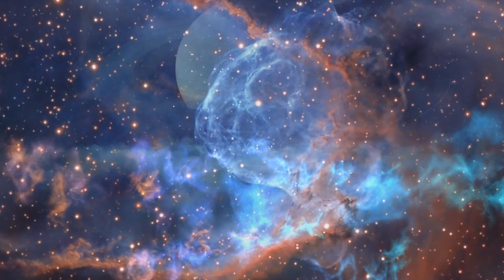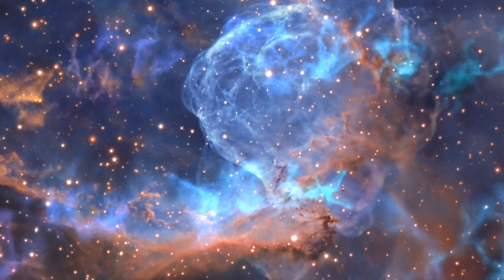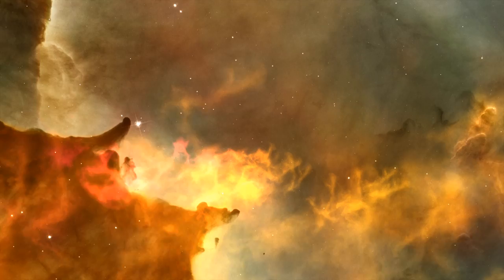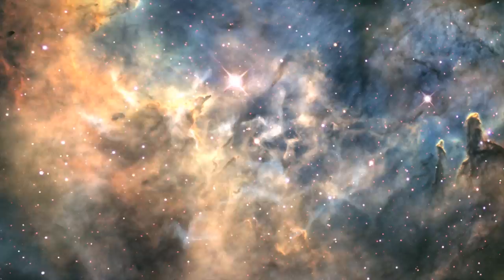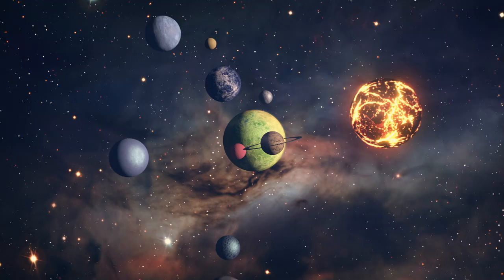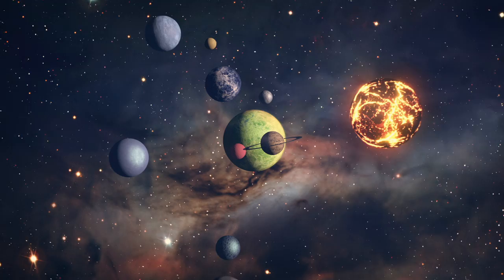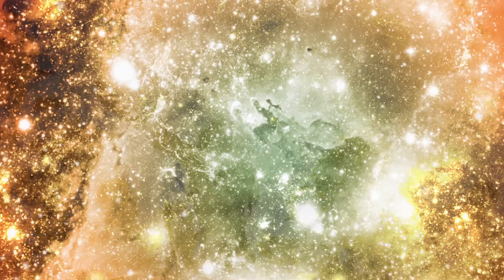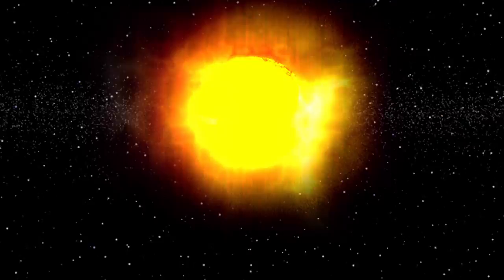StarStruck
Mind-blowing modulatory romp through a chaotic cosmos by this veteran composer!